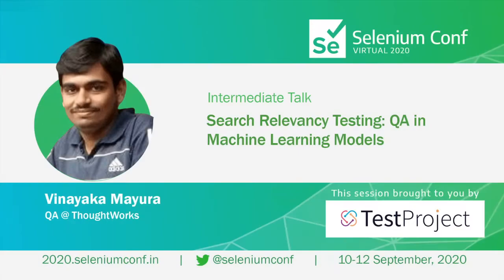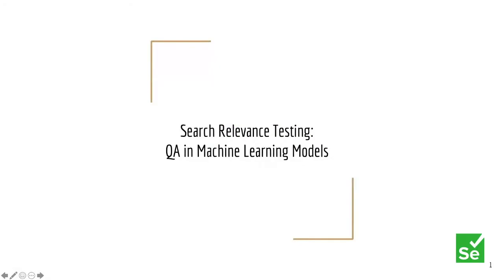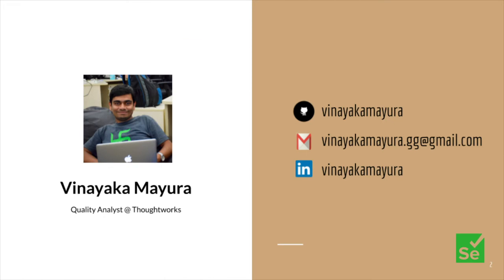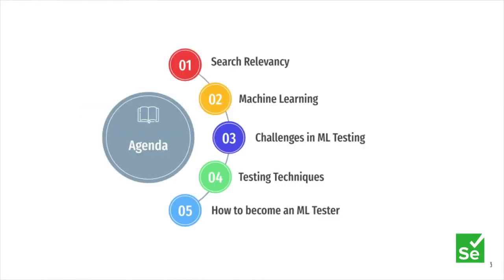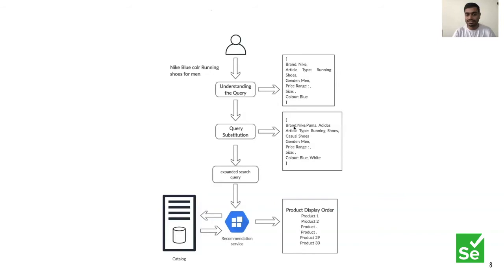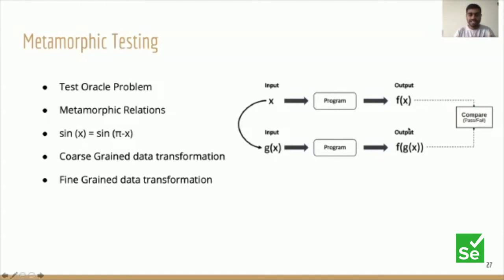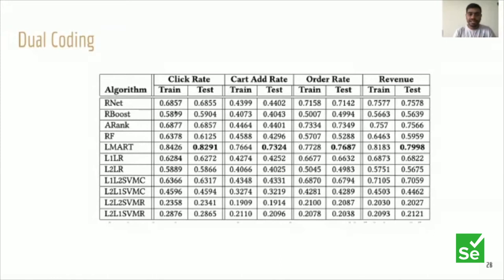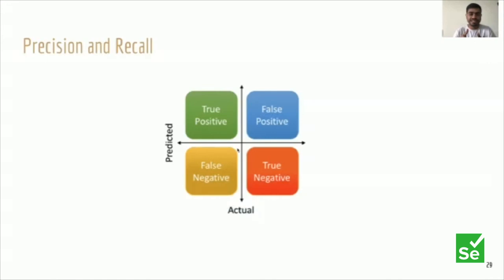Search Relevancy Testing: QA in Machine Learning Models by Vinayaka Mayura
The adoption of Artificial Intelligence is getting more traction, it is in need to enhance QA capabilities to cope up with these skills. Machine Learning is used extensively in retail applications for solving complex problems, one of them is solving the search relevancy. Showing the appropriate results for the user is important for the conversion rate to go high. As Machine Learning poses different challenges such as a Test Oracle, Fairness, Correctness and Robustness to do QA, We may need to follow different approaches and testing techniques to do the QA for Machine Learning models.

Different Machine learning types such as Supervised and Unsupervised Models have different characteristics and are used for different types of problems. Though these solves different complex problems, Machine learning Models also a unit of software code that needs to be verified as a normal software system. When a Machine learning model is seen as a whole system, it may look complex and unsolvable. We can group them into small modules and verify for quality. Black box and White box testing techniques can be applied to verify the functionality. Data, Feature Engineering and Algorithms are the major part of the Machine Learning model. We will see how we applied different techniques to validate these.

This talk is focused on viewing the Machine Learning software as a whole and performing the Quality Analysis for it. We look at how different is testing a machine learning model from typical software testing. We will discuss the challenges that came across, the Process involved in building an ML model. We take an example of Search Relevance for an explanation. We will dive into the areas where quality is assessed. The significant factors considered here are measuring Accuracy and Efficiency. We will look into the different black box testing techniques for different Algorithms. Let us also see how traditional testing is different from testing machine learning applications. I will go through different black-box testing techniques with examples following a live demo.